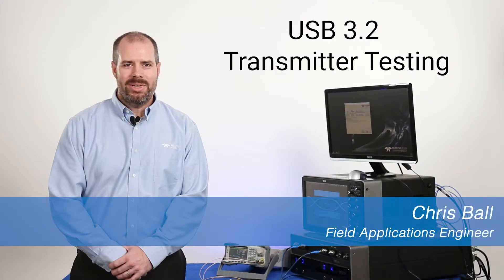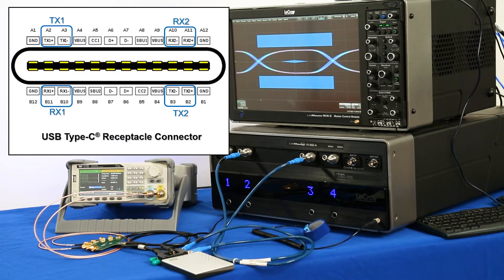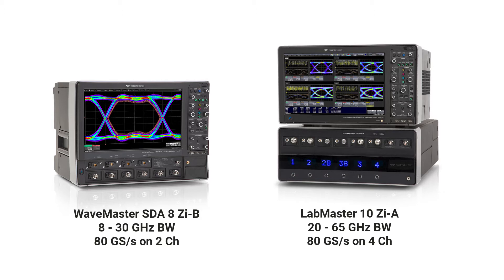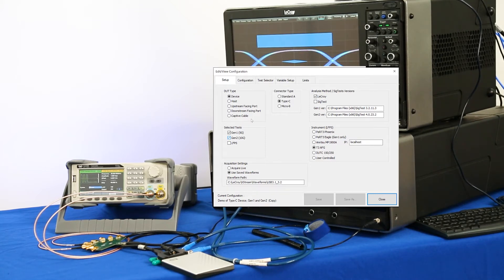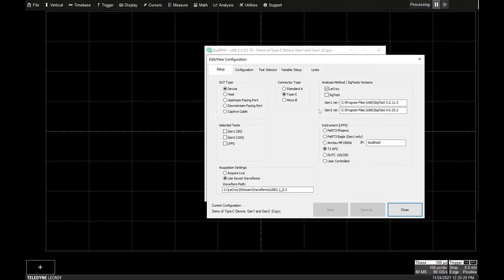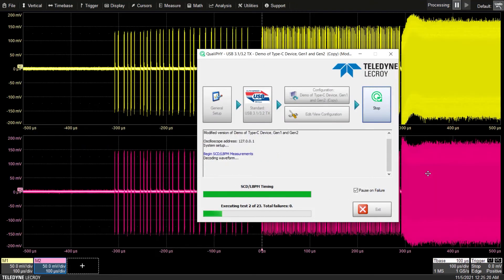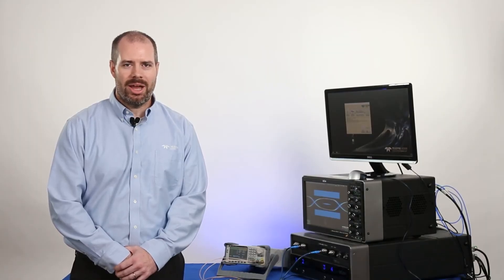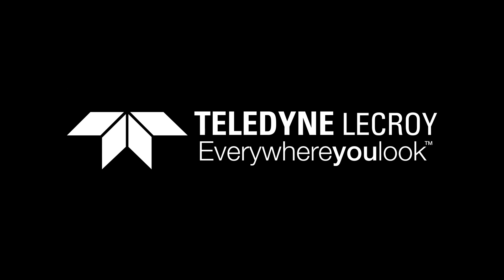USB 3.2 Transmitter Testing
Teledyne LeCroy’s QPHY-USB3.2-TX-RX software fully automates USB 3.2 transmitter testing using a variety of LFPS generators for compliance pattern sequencing; using ‘USB-IF SigTest’ or ‘Teledyne LeCroy SDAIII’ analysis methods. Providing a USB-IF approved compliance report when testing is completed. This video will outline the steps necessary to complete USB 3.2 transmitter testing.

The USB 3.2 CTS requires the signal be captured with an 8 GHz oscilloscope for 5 Gb/s (at 40 GS/s) and 16 GHz (at 80GS/s) for 10 Gb/s data rates.

The Teledyne LeCroy LabMaster SDA 10 Zi-A oscilloscope supports these requirements with 4 Channels at 80 GS/s, while the WaveMaster SDA 8 Zi-B oscilloscope can capture 2 Channels at 80 GS/s.

The QualiPHY USB 3.2 Transmit and Receiver compliance test software Tx setup menu provides selection of the DUT Type, selected tests, connector type, analysis method, and the generator to be used for compliance pattern sequencing.

Supported generators include the low cost Teledyne LeCroy T3AFG or a Wilder-Tech DUTC which can also be used for DisplayPort over USB-C Source testing for Alt Mode devices.

QualiPHY completely automates the transmitter testing, controlling both the Oscilloscope and the USB 3.2 device under test with the selected LFPS generator.

For more information and videos on Teledyne LeCroy’s USB4 physical and protocol testing over type-C, visit us